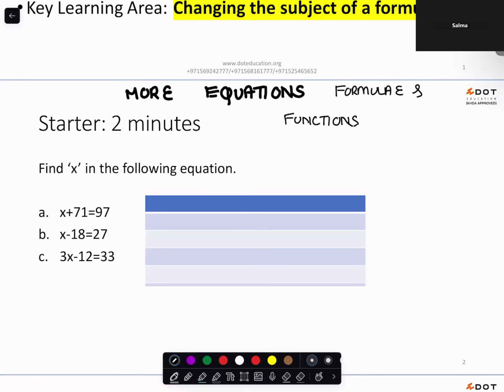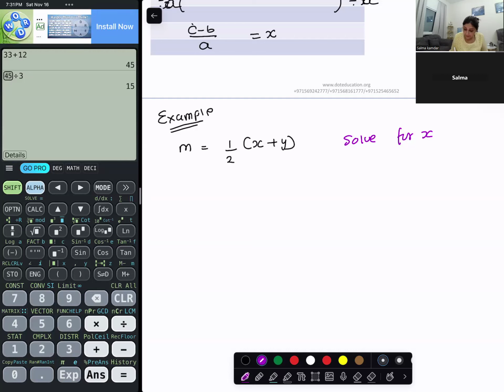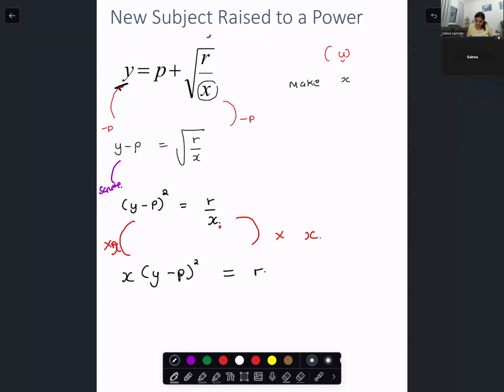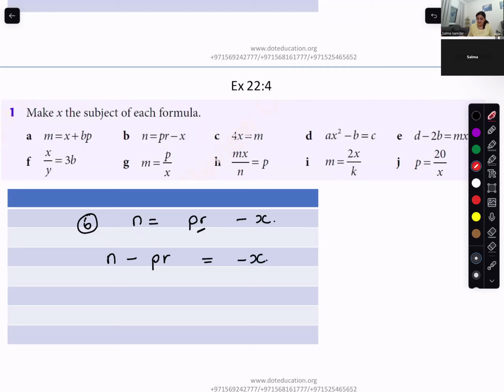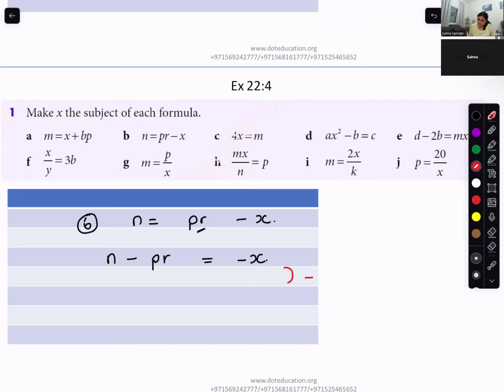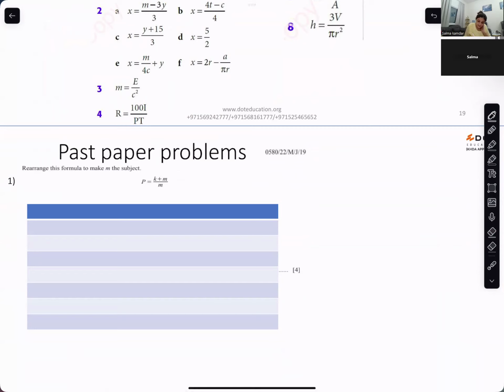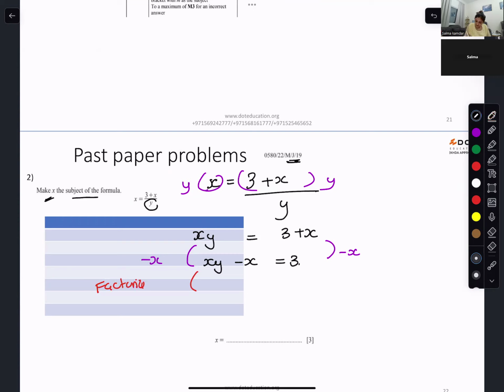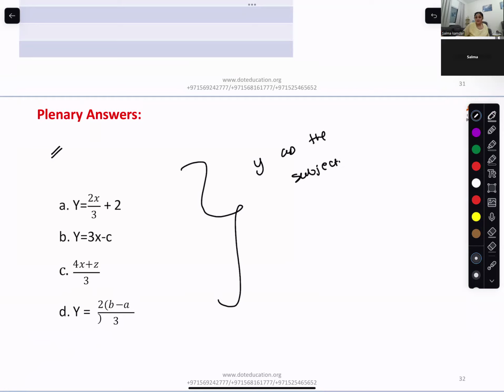Changing Subject of an equation part 1